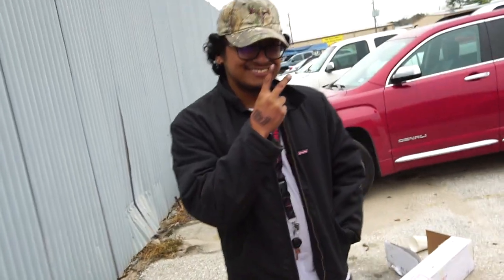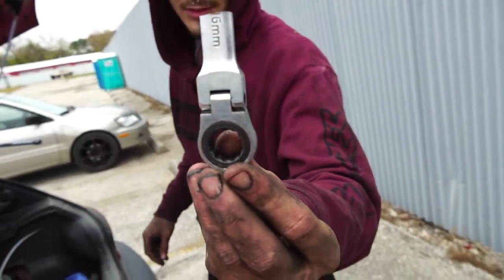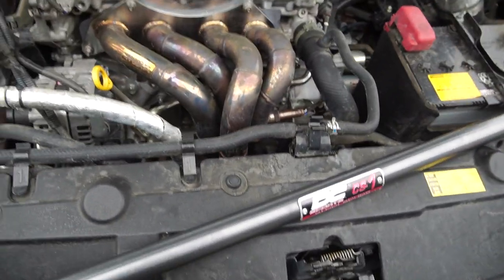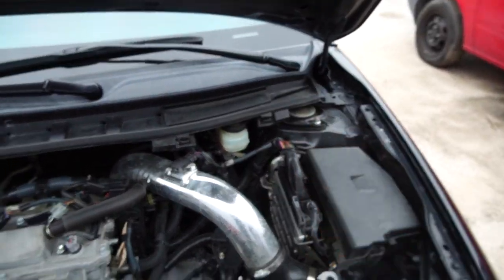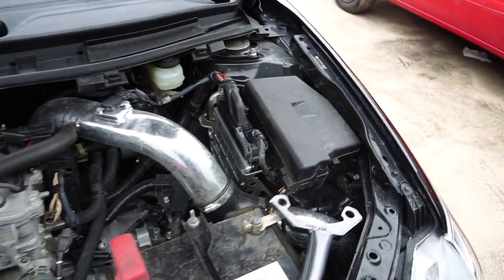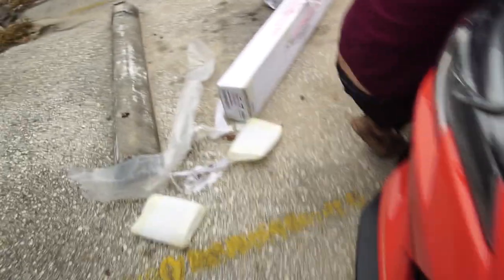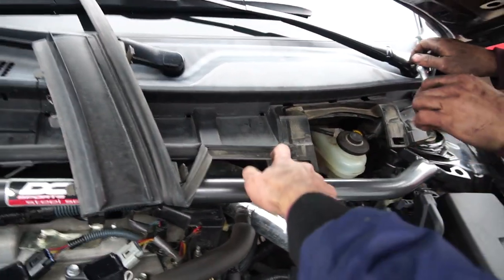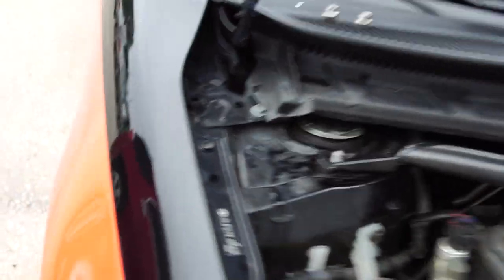DC Sport strut bar install on 2nd Gen Scion Tc